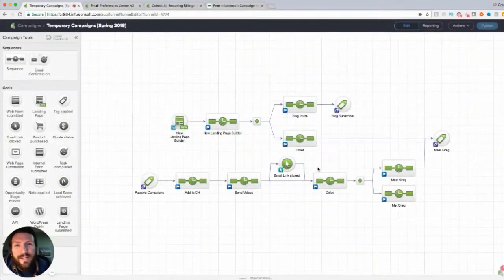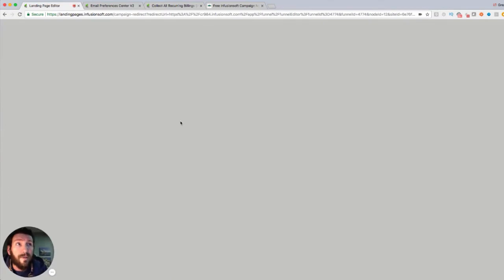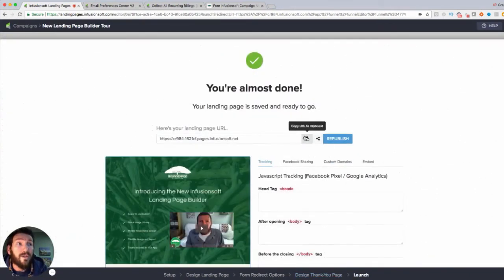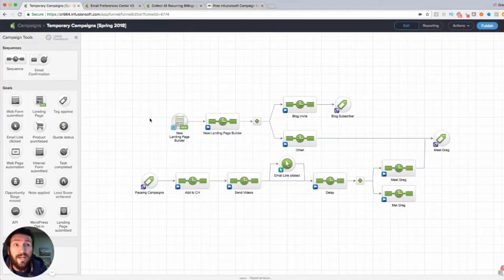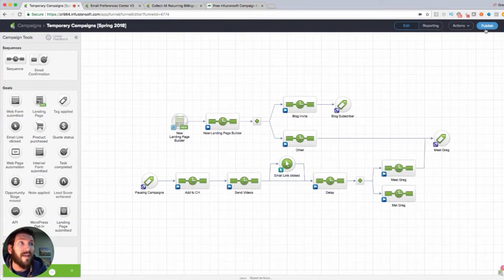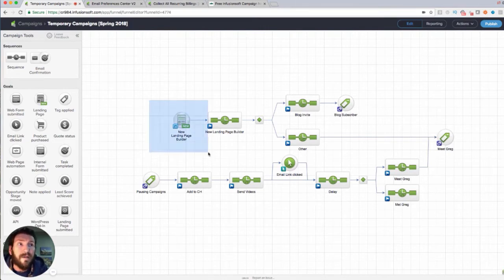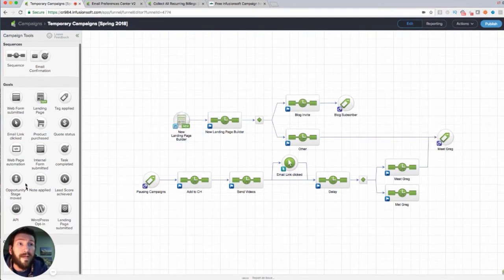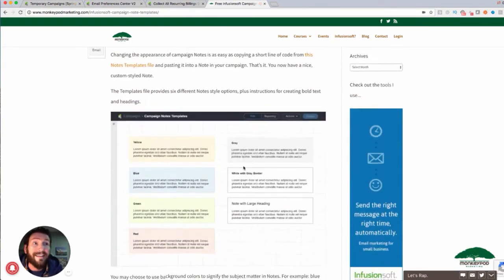Tip Du Jour - Infusionsoft's New Landing Page Builder | Monkeypod Marketing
Here's a quick tip for easily accessing the URL of your Infusionsoft Landing Pages.